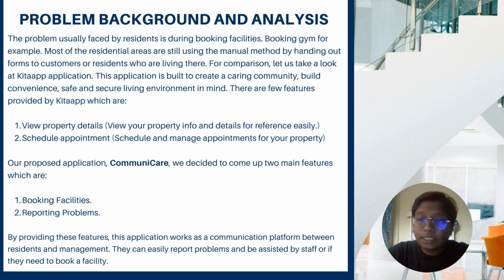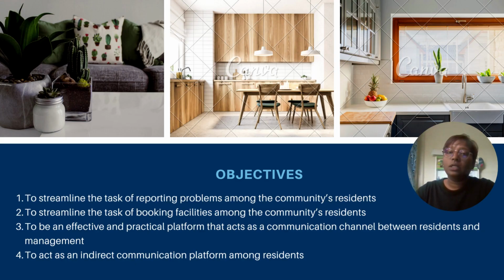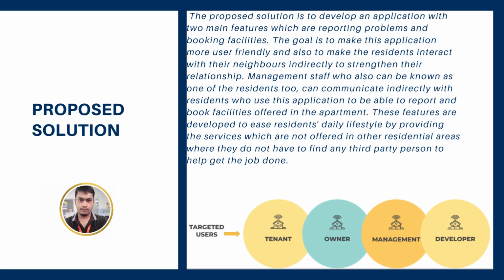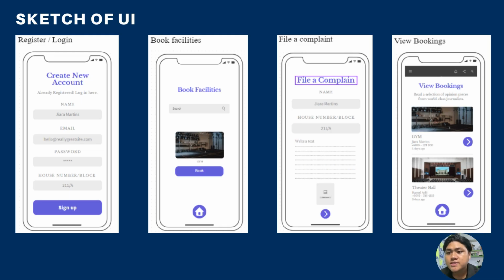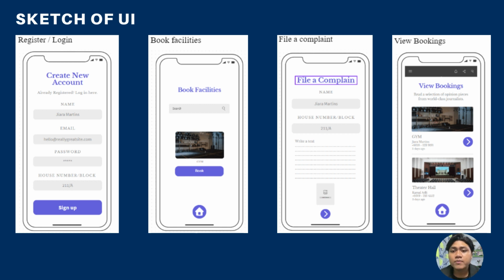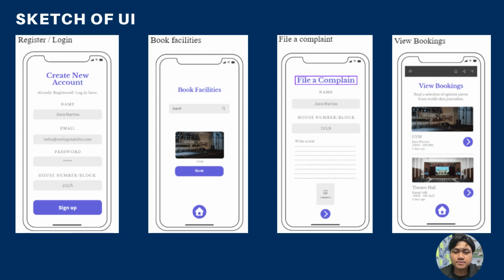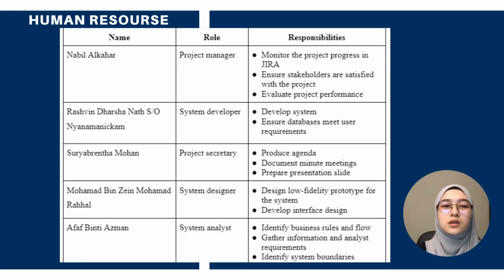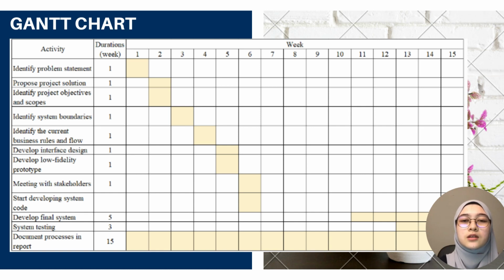Proposal Presentation - CommuniCare (Group 2)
SECR3104-01 Application Development